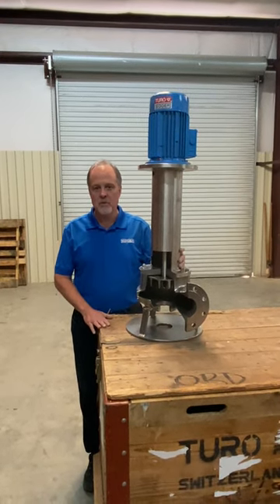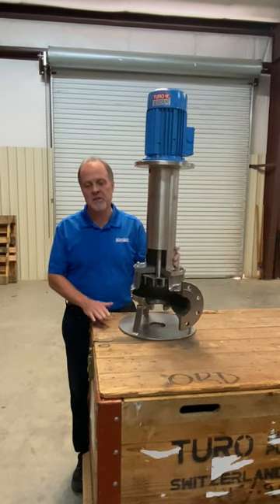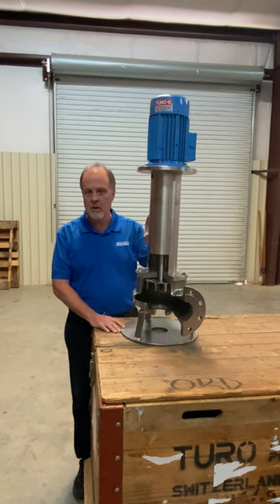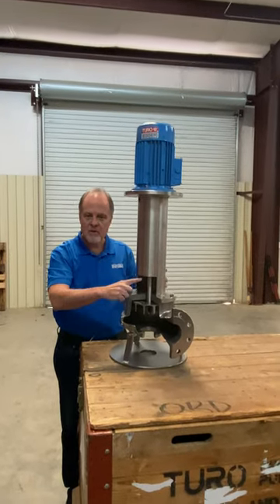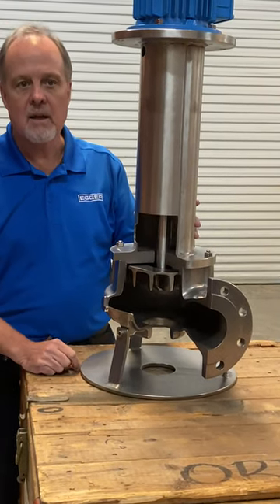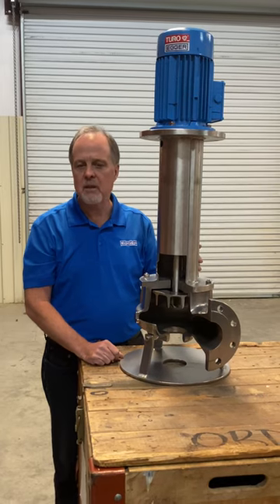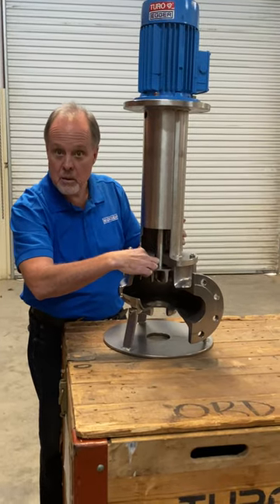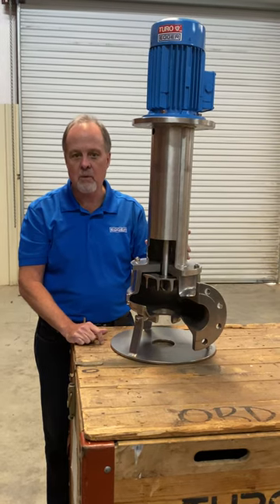EGGER Cantilever pumps are the Ultimate Sludge, Scum, & Grit pump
Egger Turo recessed impeller "vortex" pumps are the ultimate slurry pump designed to handle sludge, scum, and grit. Our Cantilever pump has no bearings or mechanical seals exposed to the harsh media, can run dry, and requires no utilities such as seal flush water.